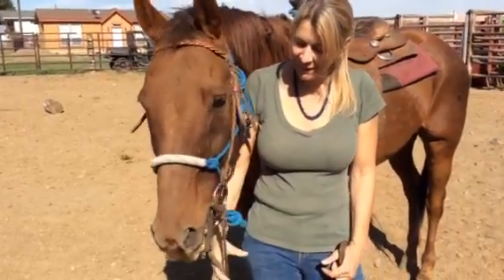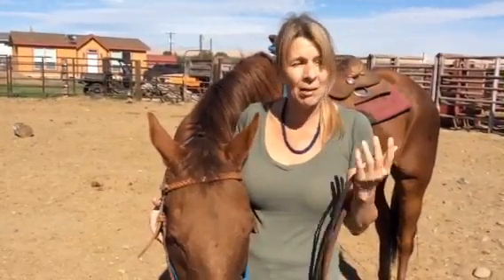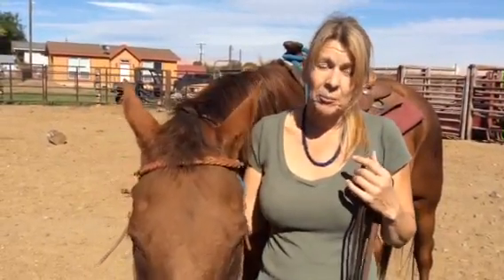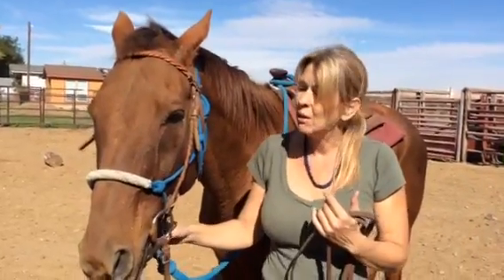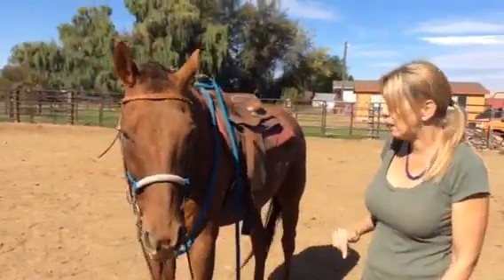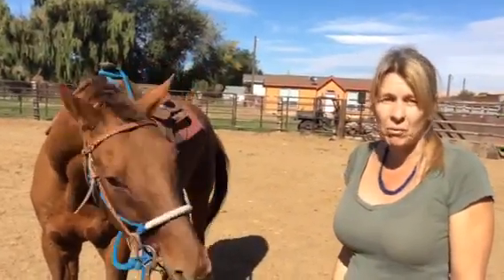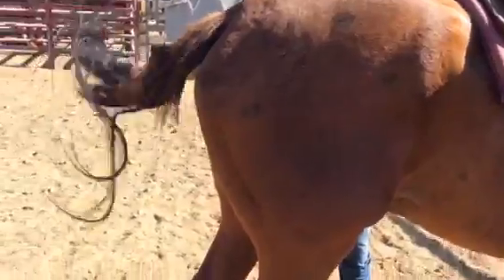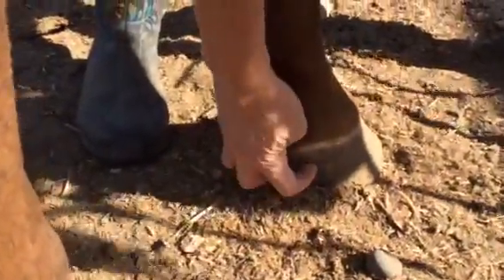Liver chest TB geld interview